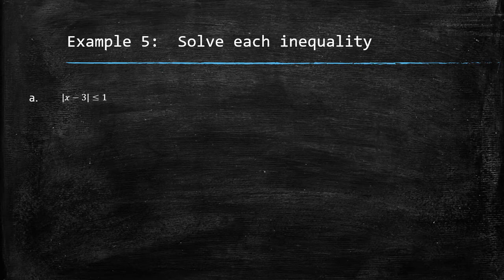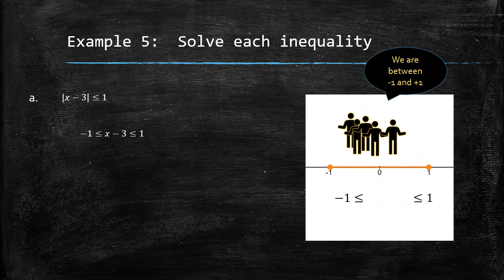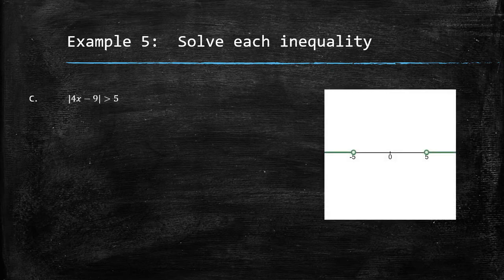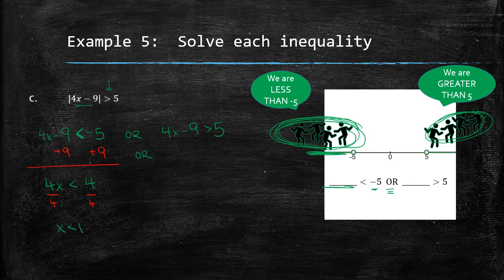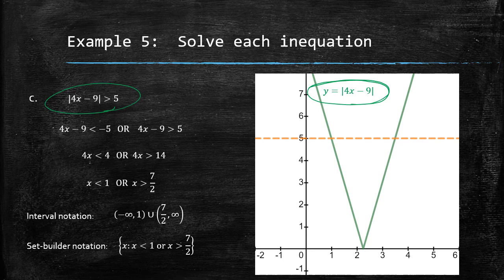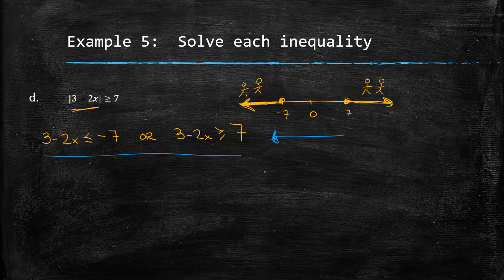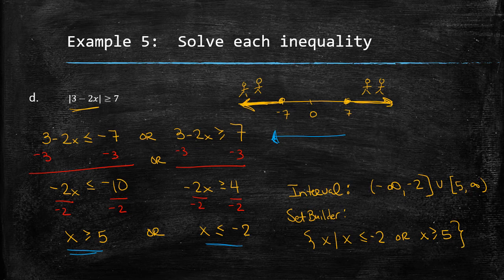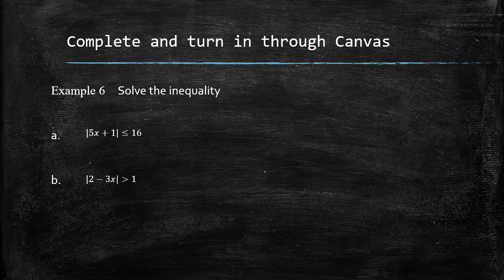M8 1.6 Part III